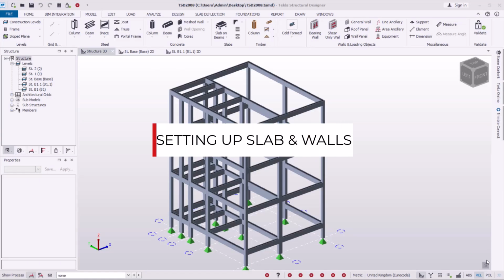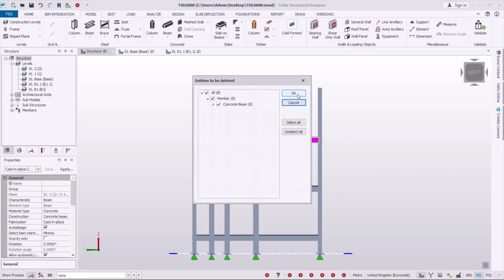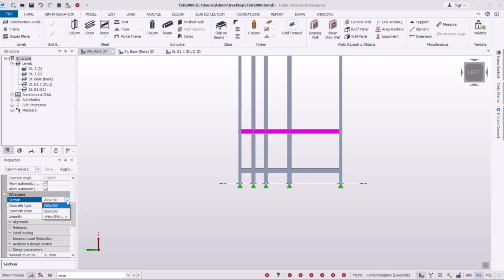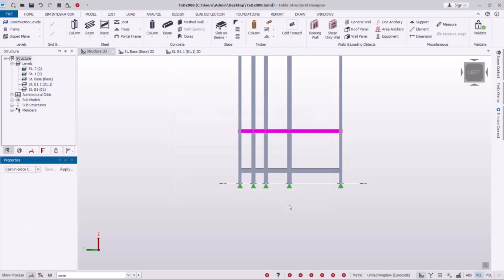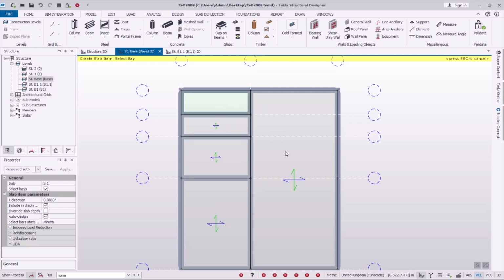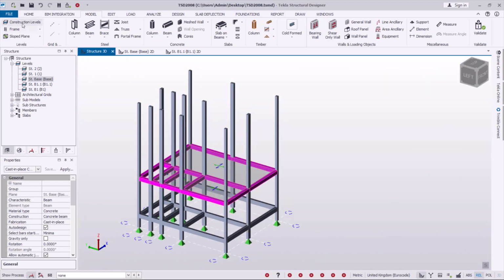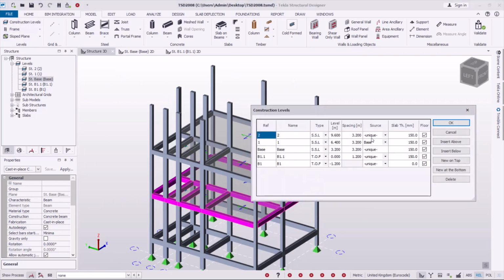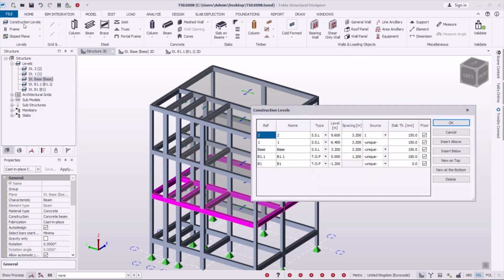Creating Wall and Slab from DXF file in Tekla Structural Designer